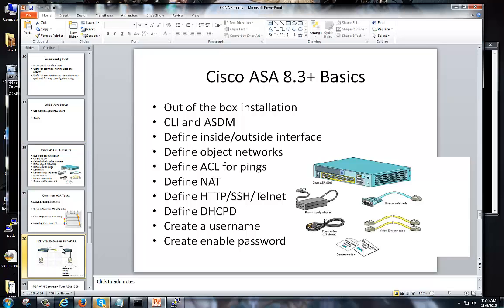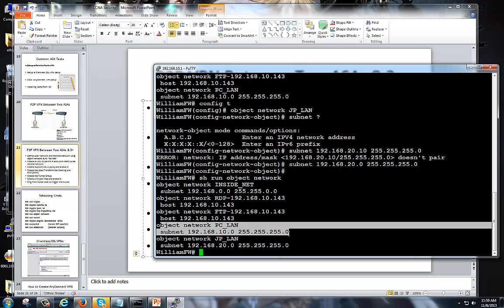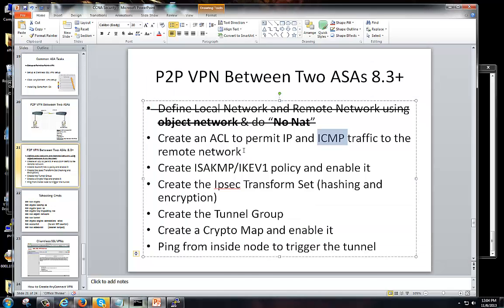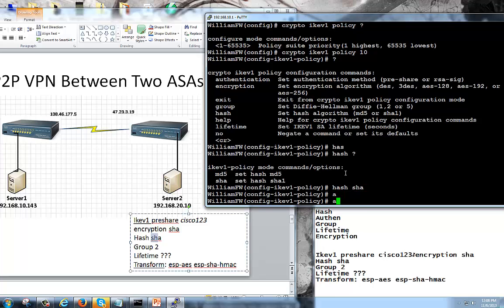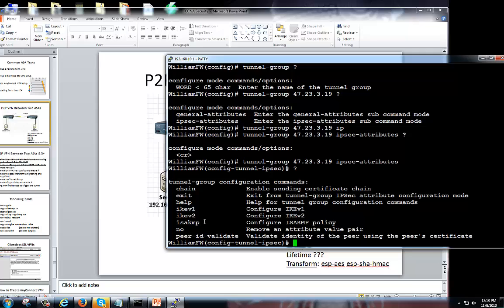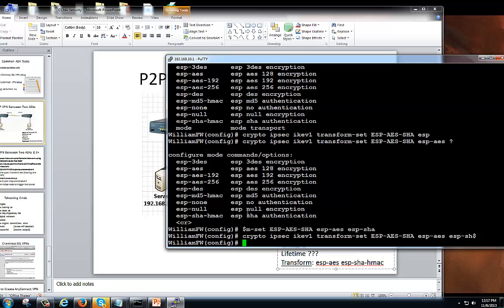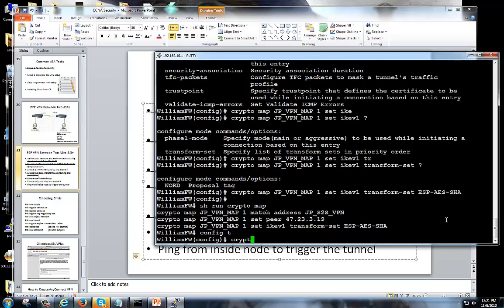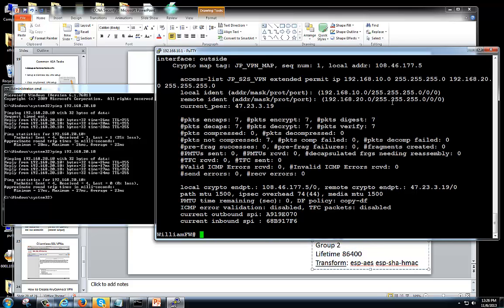How to Setup a Site to Site VPN Tunnel Cisco ASA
Another video on how to setup site to site VPN tunnel between two Cisco ASA. In this example I am using two 5505s but any other model should work as well.